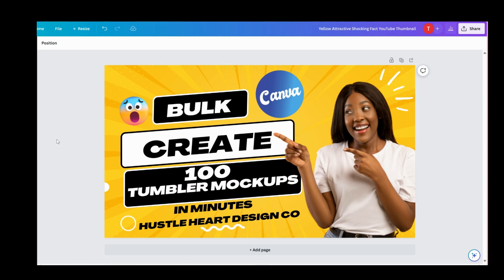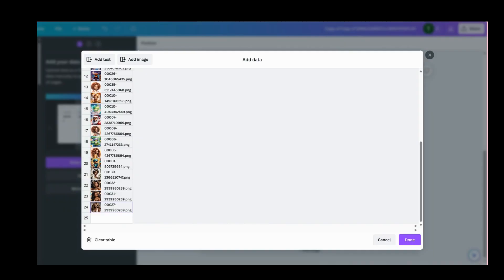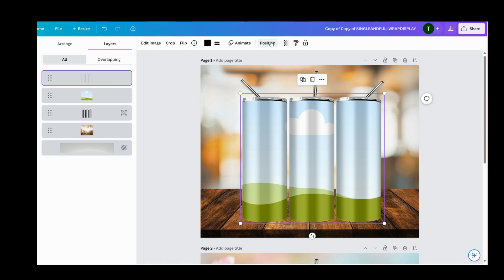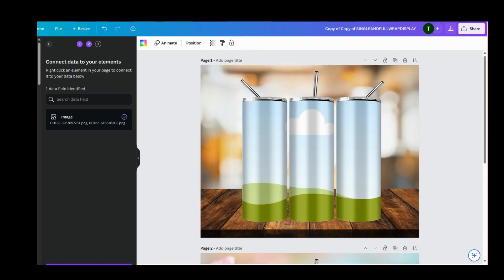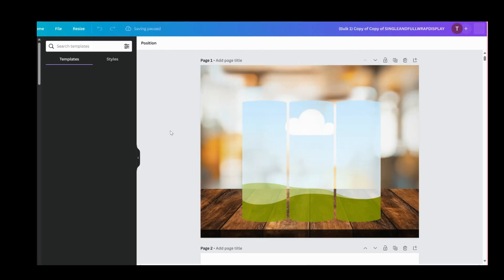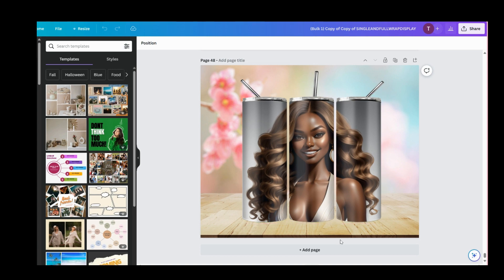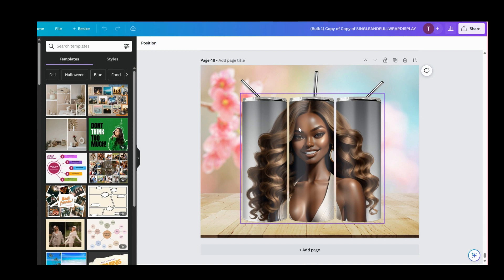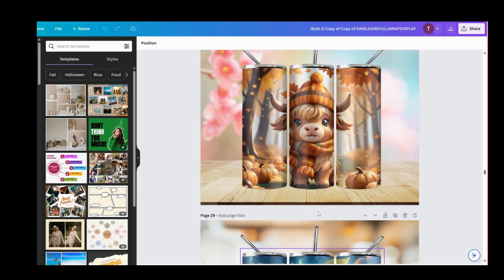Bulk Create 100 Tumbler Mockups in Canva Tutorial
Bulk Create 100 Tumbler Mockups in Canva, Canva Frame Tumbler Tutorial, Bulk Mockup,